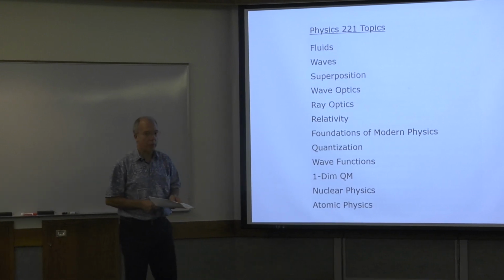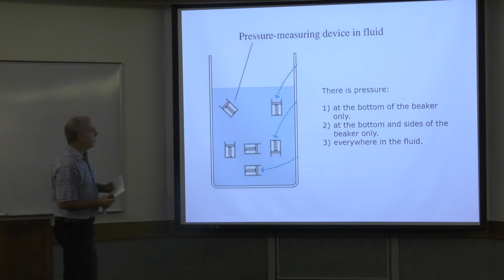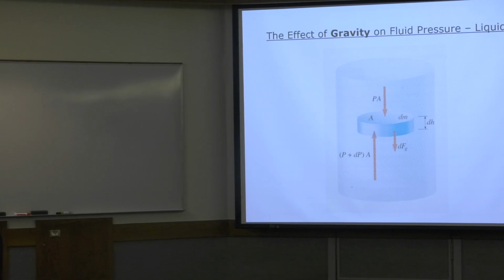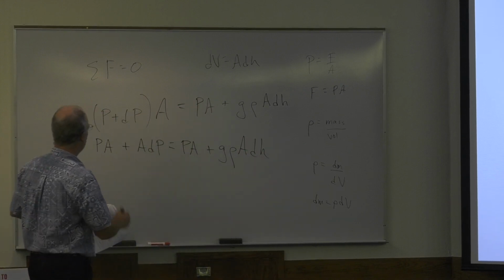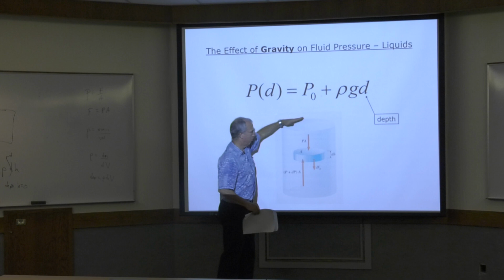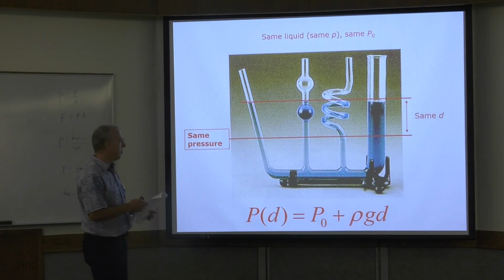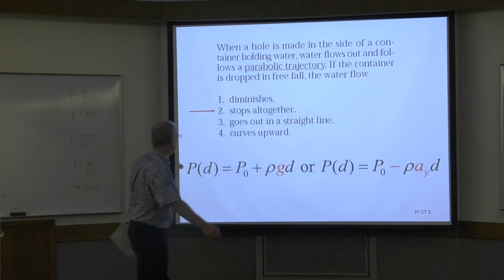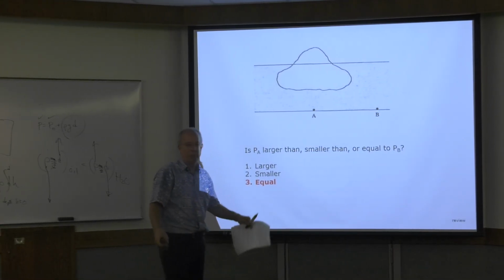P221 Ch. 14-1